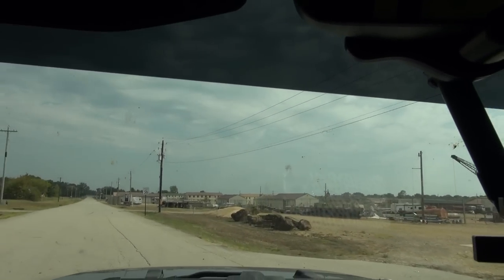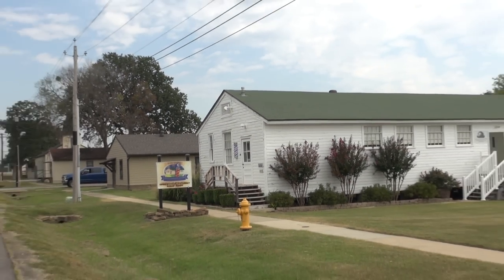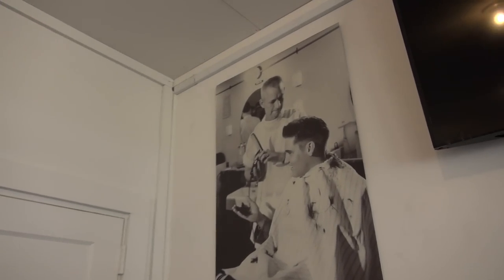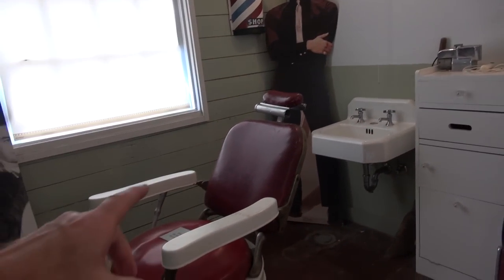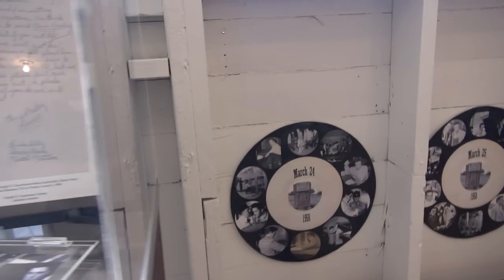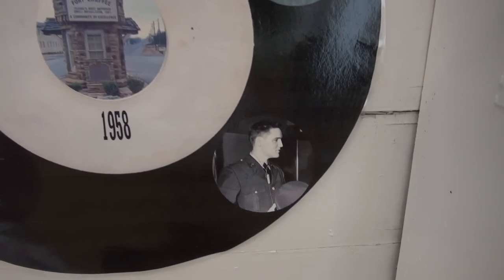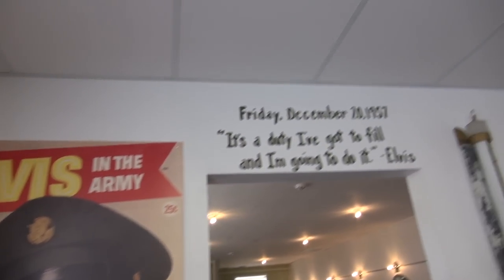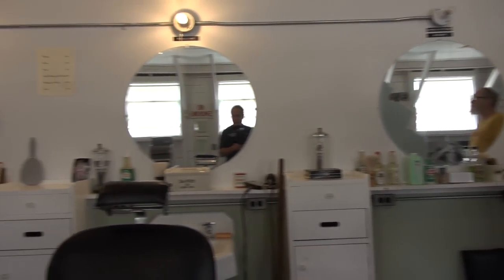Elvis Presley's Haircut: Exploring the Barber Shop Where Elvis Got His Famous Army Haircut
Take a trip with The Spa Guy to Fort Smith, Arkansas and explore the barber shop where Elvis Presley got his famous Army haircut. See the original chair and room where Elvis sat for his iconic haircut and learn about the history of the barbershop.

Join The Spa Guy on a journey to Fort Smith, Arkansas where he takes you to the original barbershop where Elvis Presley got his famous Army haircut. Watch as he shows you the original chair and room where Elvis sat for his iconic haircut and shares the history of the barbershop. You will learn about how the barbershop was saved from demolition and see how it has been repurposed for commercial use. Follow along as The Spa Guy shares fascinating stories about Elvis, including how the famous phrase "hair today, gone tomorrow" was born. This is a must-watch for any Elvis fan or history buff.

👉For a link to this website for this Barber Shop

Welcome to The Spa Guy channel! I am glad you watched my video. I hope you enjoyed watching the video and find the video informative.

🎬SUGGESTED VIDEOS
Don't forget to watch 📽 My other videos. Please check them out :